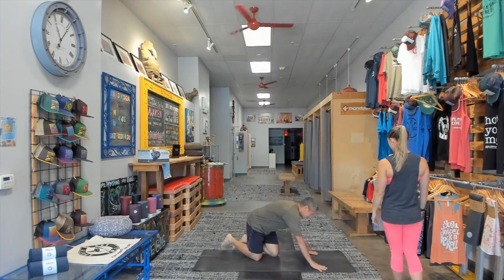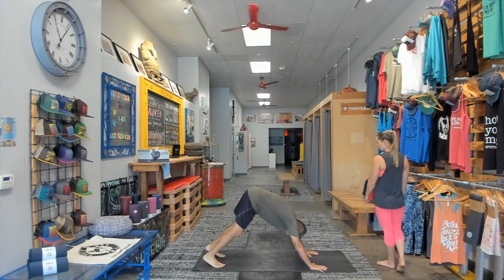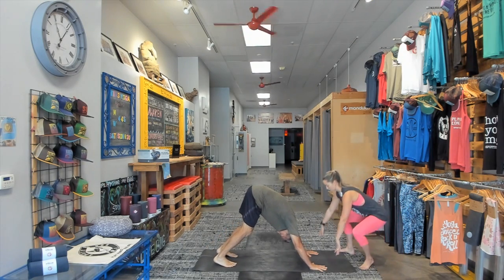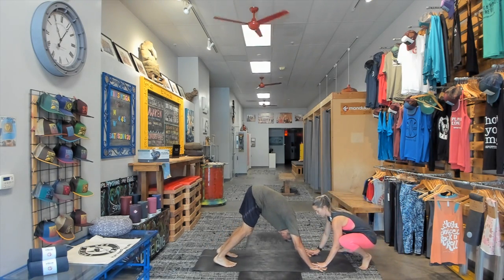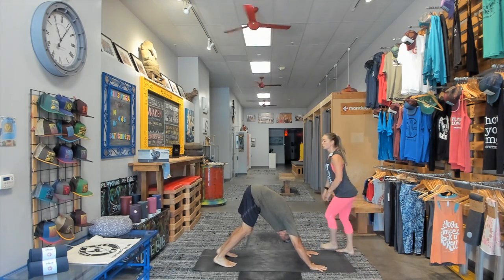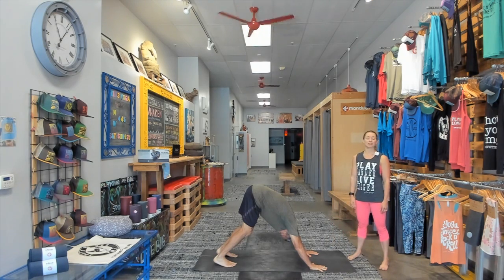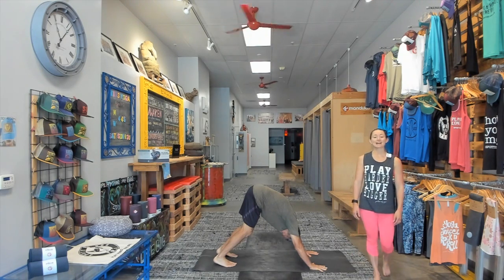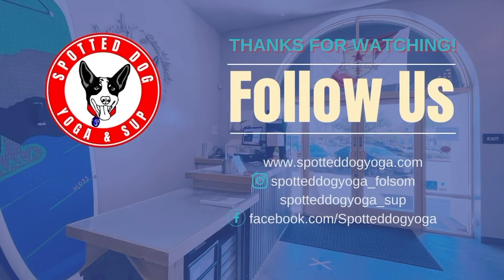Feeling Stiff? Do this now!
Christa Gunn and Glenn Bisquera show a quick and easy way to improve your circulation, mobility and strength!